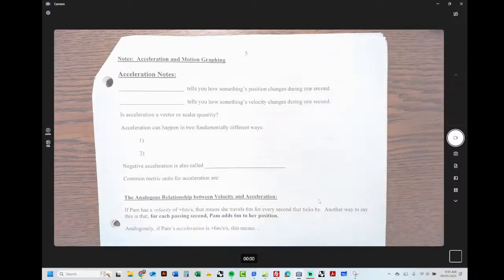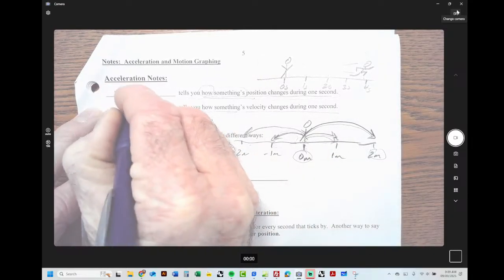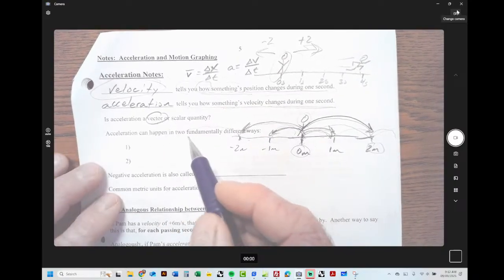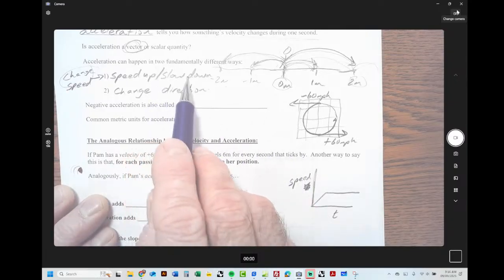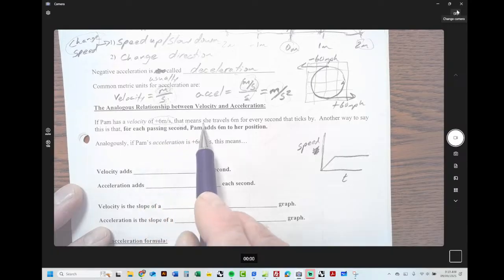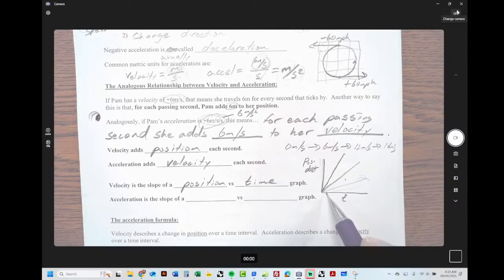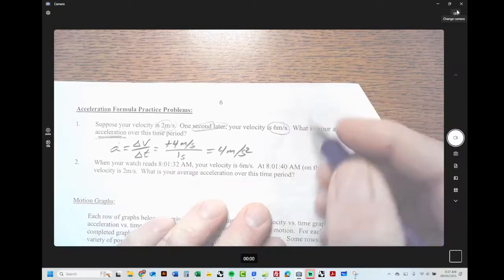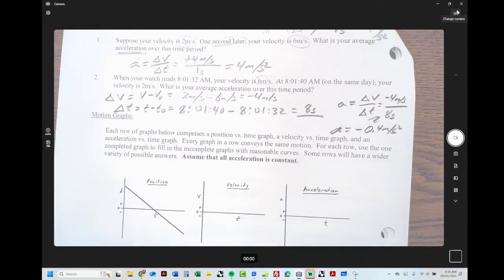Class #5 -- Acceleration NOtes